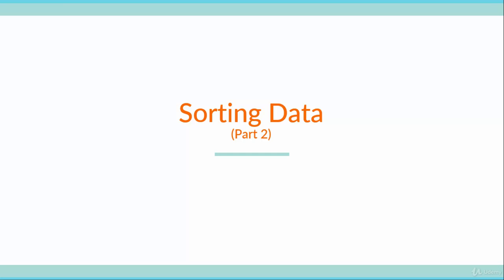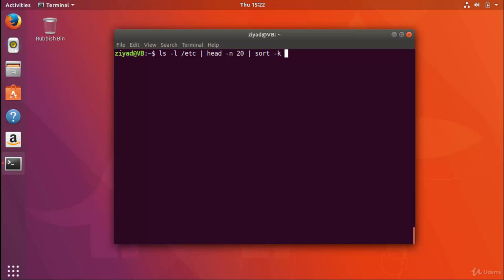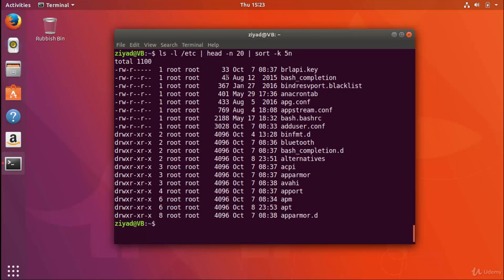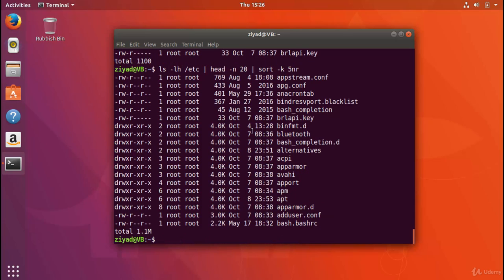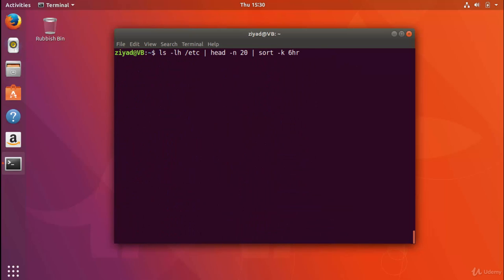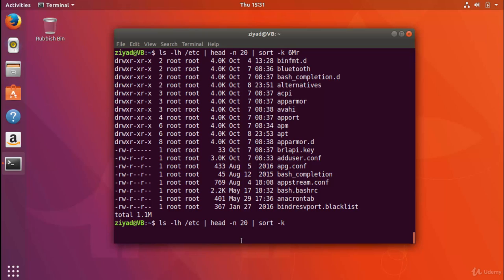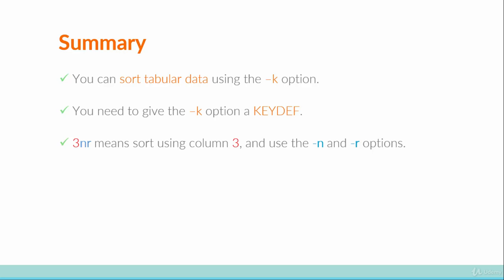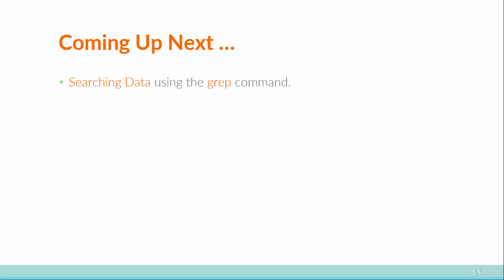2.32. Sorting Data - Part 2.mp4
2.32. Sorting Data - Part 2.mp4